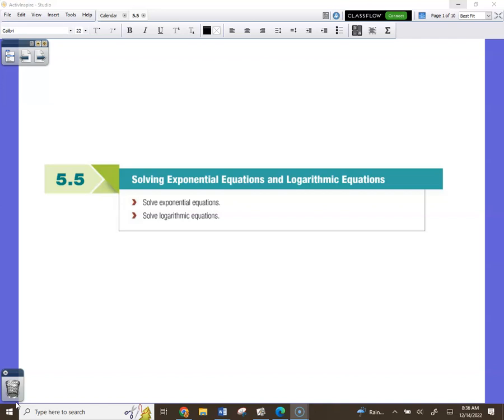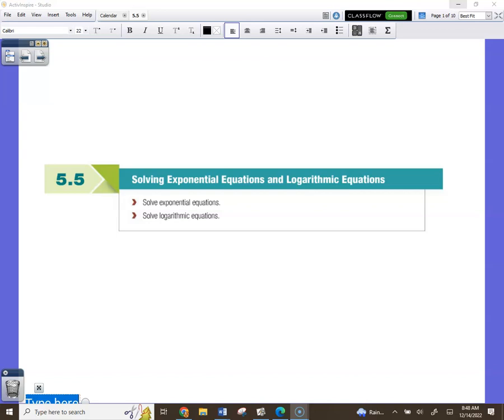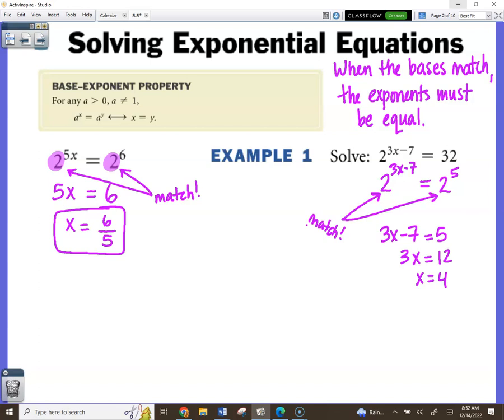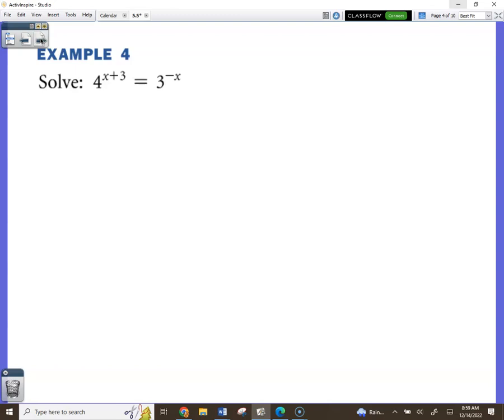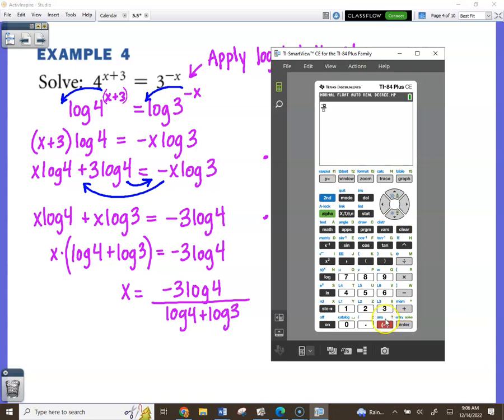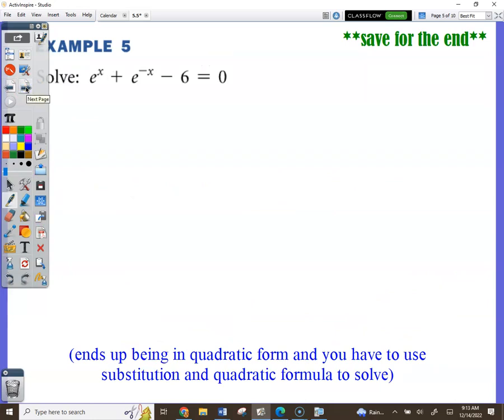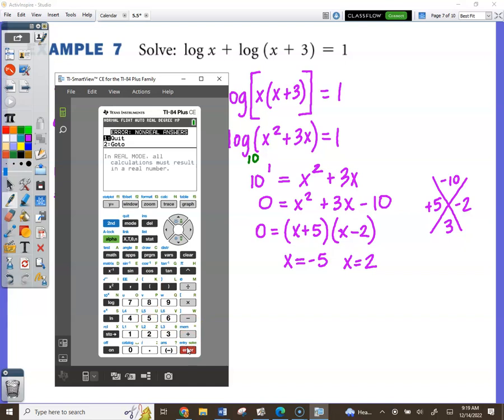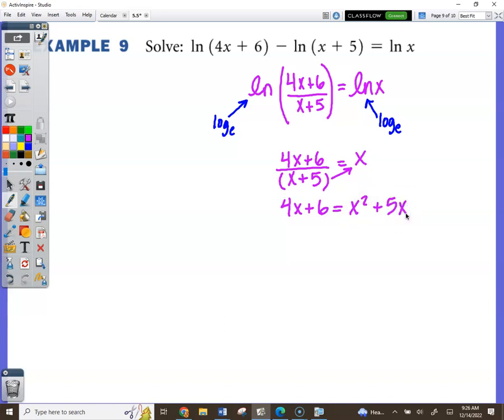MATH 1111 5.5 Solve Exponential & Log Equations